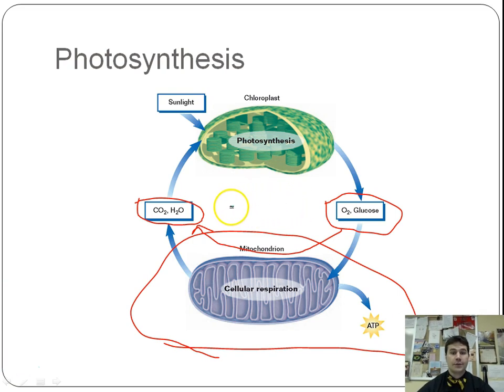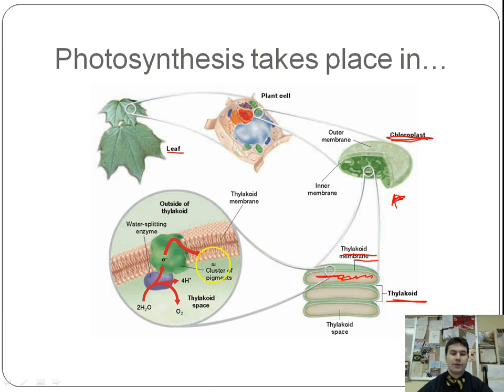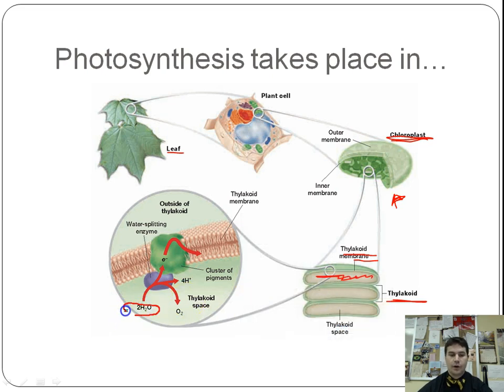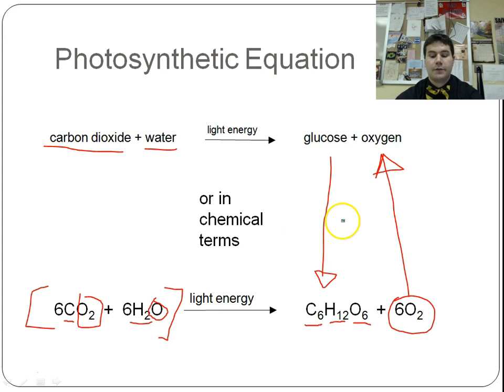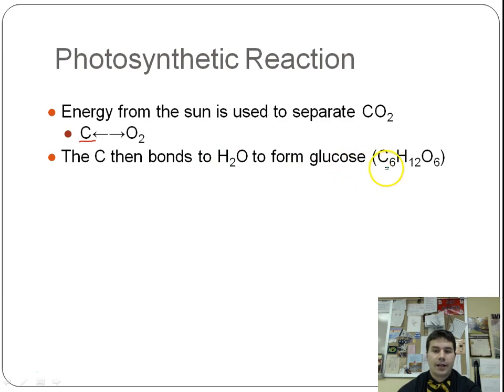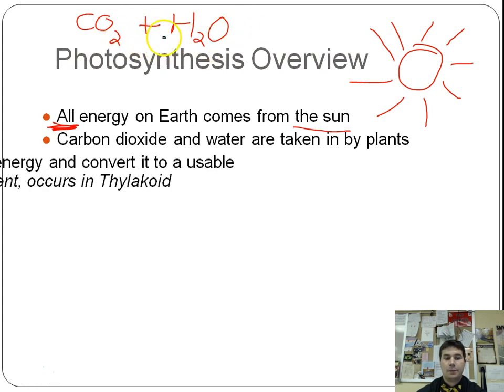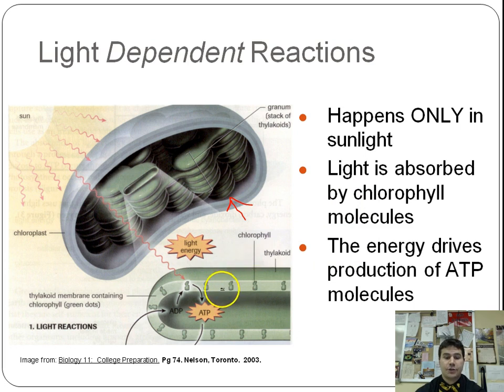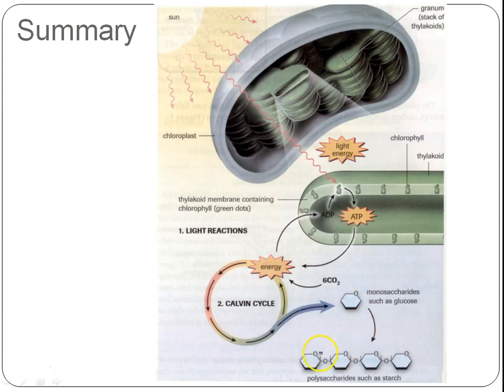Photosynthesis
Tune in this time to talk about Photosynthesis in plants and how it links with cell metabolism